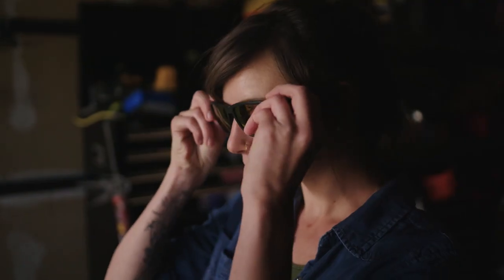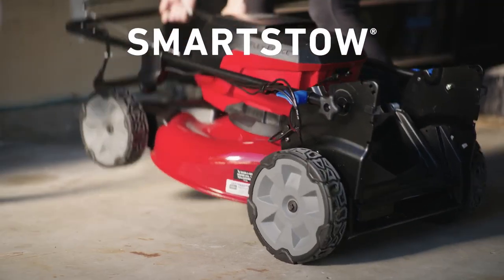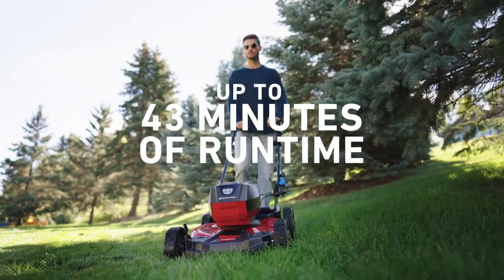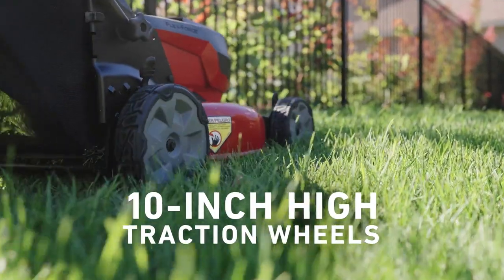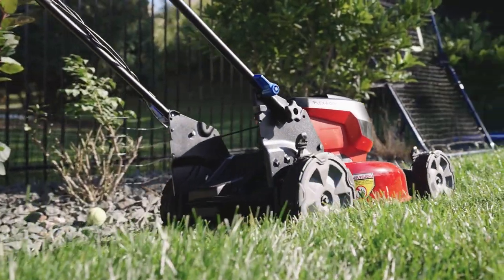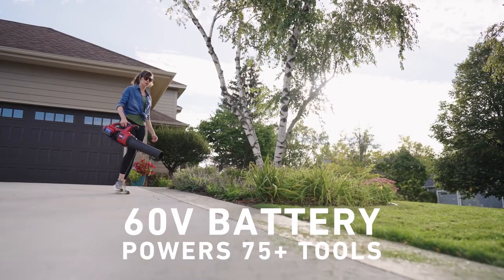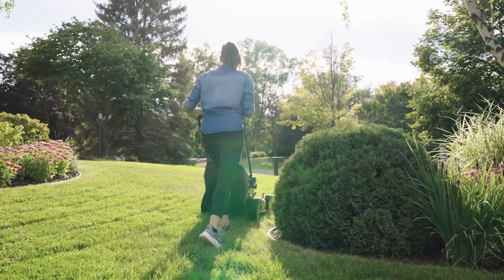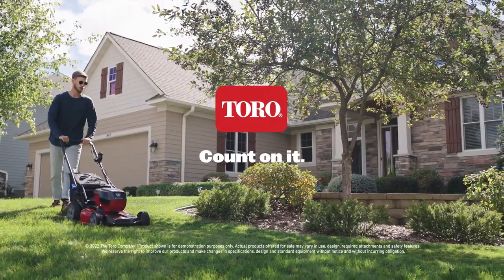21-Inch 60V MAX Flex-Force Recycler® | Toro® Lawn Mowers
Toro’s 60V Max 21” Recycler® Mower is built for the long haul and the perfect mow. Part of the Flex-Force Power System® lineup, this cordless mower uses patented cutting technology to create clippings fine enough to allow moisture and nutrients back into your lawn. We call these clippings Lawn Vitamins™.

Get the most out of your battery operated 60V Max 21” Recycler Mower with our 3-phase brushless motor with RunSmart®—for increased runtime, longer tool life, and the right amount of power when you need it.

The all-steel deck on your mower allows for years of durable use. It takes whatever your lawn dishes out, time after time. And, the lightweight, maneuverable 10” high wheels tame rough terrain and make mowing easier on virtually any lawn. That’s traction for any terrain!

Toro’s 60V Max 21” Recycler Mower cuts up to ⅓ acre in 43 minutes or less on a full charge at the start of a button.

Looking to for a versatile and gasless mower? 3-in-1 versatility is here. Mow your own way with mulching, bagging, or side discharge. SmartStow® folds and stores your electric mower upright taking up to 70% less space.

This 60V Max 21” Recycler® Mower is part of Toro’s Flex-Force Power System®.

Check out the complete line which includes the following battery-operated lawn equipment products:

60V Battery-Powered Mowers
60V Battery-Powered Snow Blowers
60V Battery-Powered Leaf Blowers
60V Battery-Powered String Trimmers
60V Battery-Powered Chainsaws
60V Battery-Powered Hedge Trimmers
60V Battery-Powered Pole Saws
60V Battery-Powered Snow Shovels